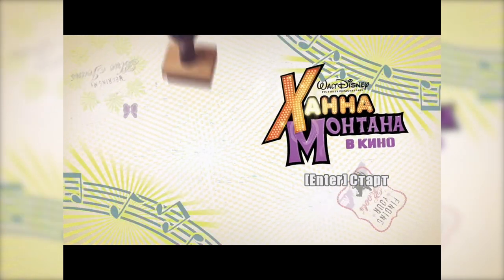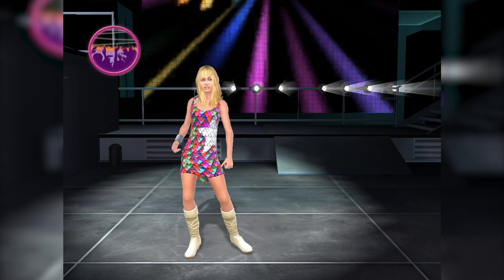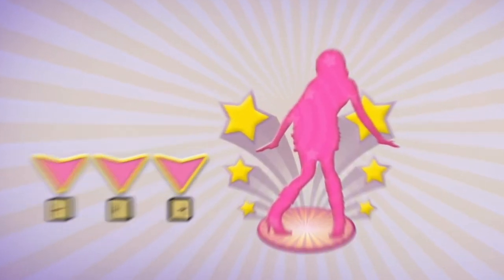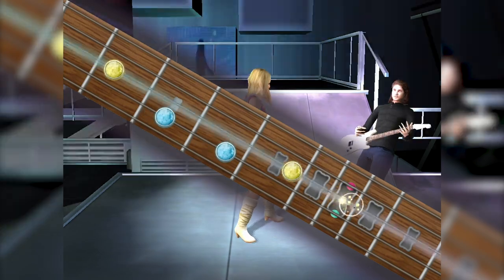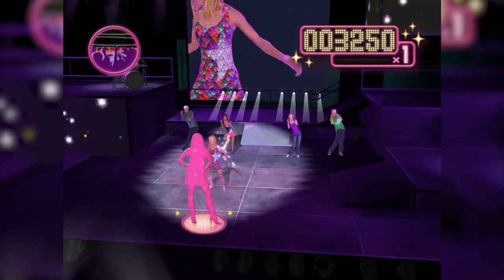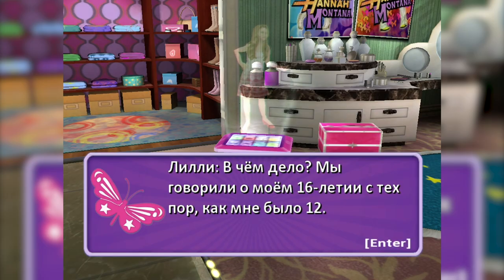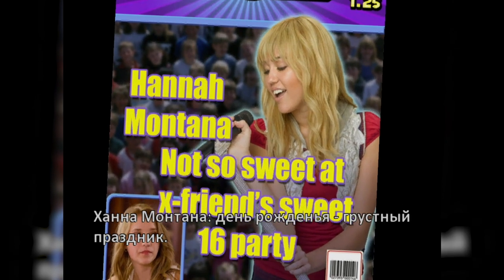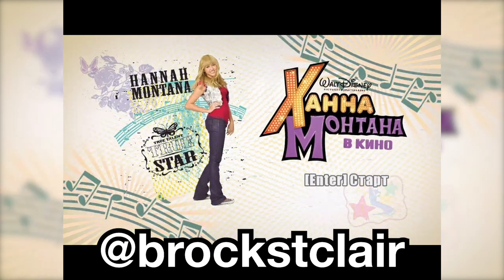I could only find this game in Russian - Hannah Montana The Movie The Game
Your eyes snap open. Your throat, dry. Cold sweats. You glance at the alarm clock: 3:36am. Dazed, you grab your glasses from the bedside. You put them on. That's when you see it. A figure, standing still, in the far corner of your bedroom. "Who's there?" you shout, but there is no response. Instead, the figure starts moving toward you. One step. Two. Three. Your heart is racing, but your body won't move. Your phone is just out of reach. The figure is even closer now. Six steps. Seven. Eight. Finally, as it reaches the foot of your bed, the dim light of your bedside lamp catches the figure's face. It's Hannah. Hannah Montana. "Hannah Montana! I'm such a huge fan!" you say, but still no response. Instead, she grins, and slowly places on her head a dark brown ushanka. As she raises her hand, you spot the hammer and sickle tattoo emblazoned on her forearm. You follow her hand to her front pocket, from which she pulls a WW2 era Mauser C96 and points it at you. "What are you doing?!" you ask. Her grin, now a wide smile, opens just enough to mutter a simple phrase: "никто не идеален." She pulls the trigger.

Step into the secret dual life of Miley Stewart and Hannah Montana in Hannah Montana The Movie The Game. Join Hannah Montana and live the rockstar life while you get to know Miley Stewart and explore the world she left behind in Tennessee. Customize Hannah and Miley’s wardrobes with outfits seen in the movie and more! Journey beyond the movie and kick-off hometown adventures to complete quests that unlock hit-songs, concert stages, exciting clothing and accessories. Live the best of both worlds! In Russia!